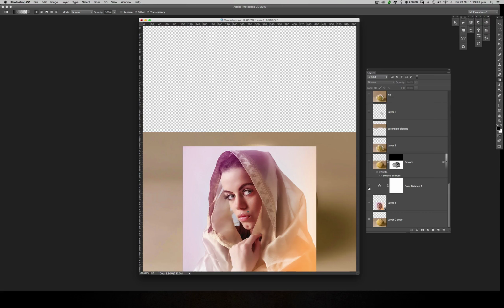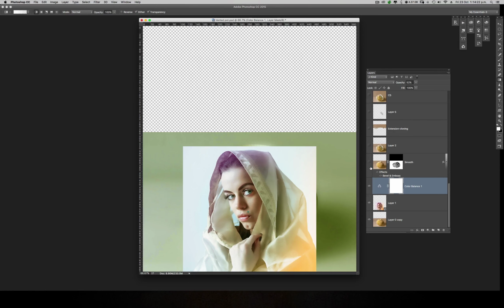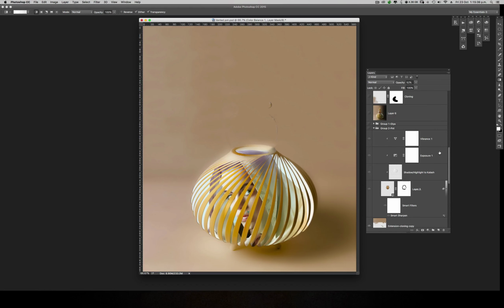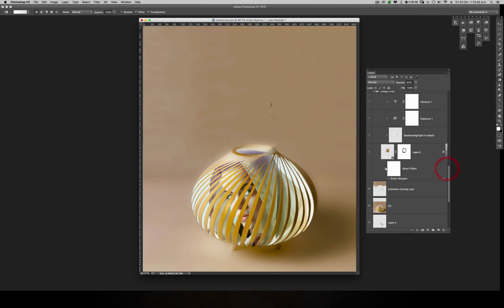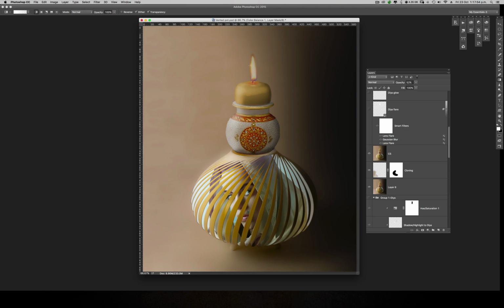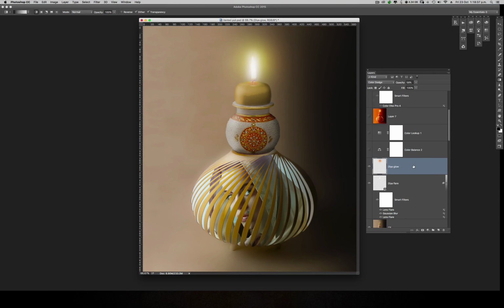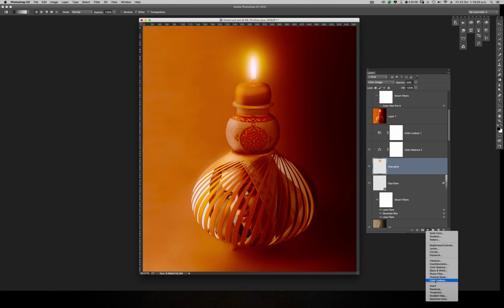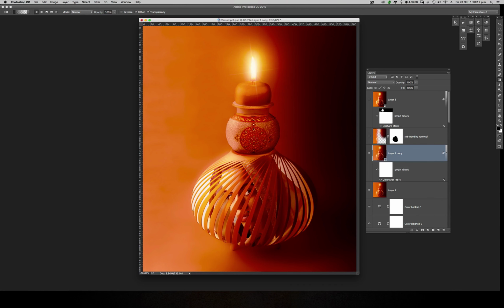Composite Walk through video-The Lighting at the top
This is a walk through video and not tutorial. I saw this image and liked it very much! So, I thought I will do something with this image by adding more into it. and here is what I came out with at the end!
I hope you like it as much as I enjoyed creating it and become helpful. Thank you.